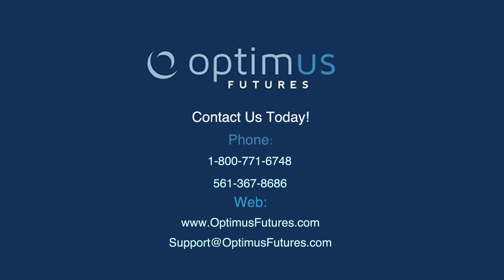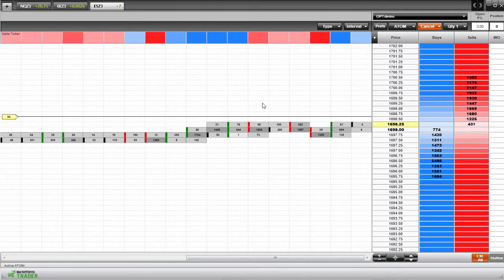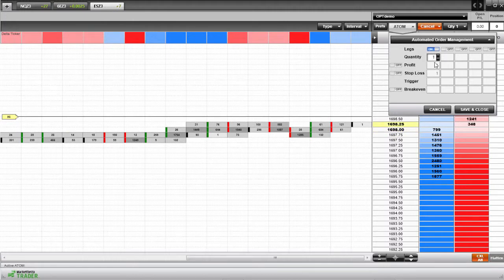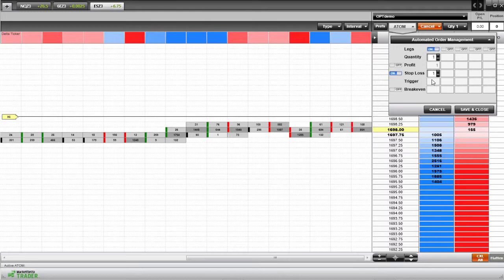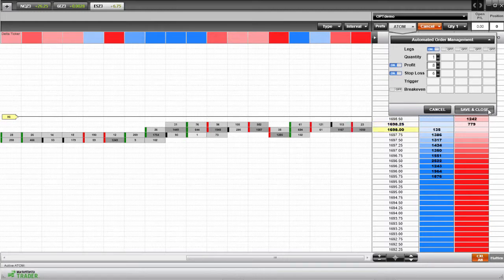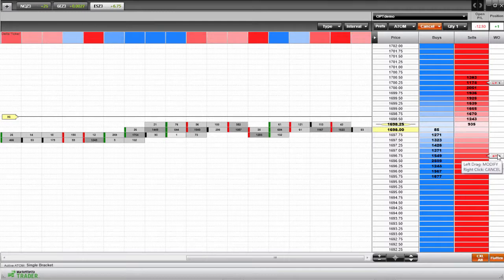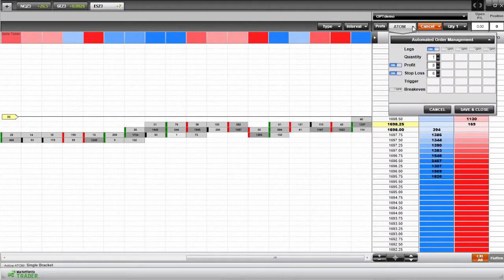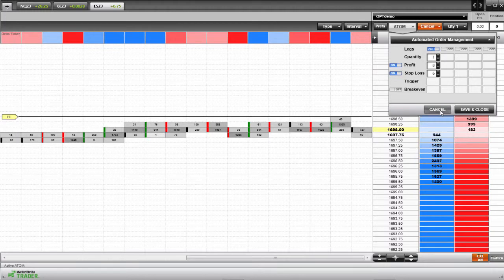Market Delta Trader - Automated Order Management (ATOM)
Commodity Futures Trading and Options trading has large potential rewards, but also large potential risk. You must be aware of the risks and be willing to accept them in order to invest in the futures and options markets. Don't trade with money you can't afford to lose. This is neither a solicitation nor an offer to Buy/Sell futures or options. No representation is being made that any account will or is likely to achieve profits or losses similar to those discussed on this web site. The past performance of any trading system or methodology is not necessarily indicative of future results.